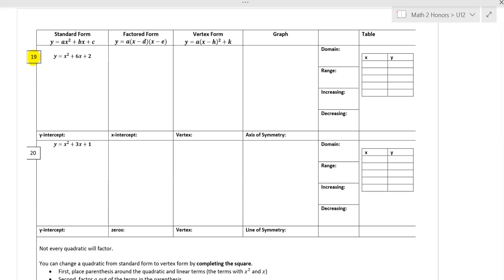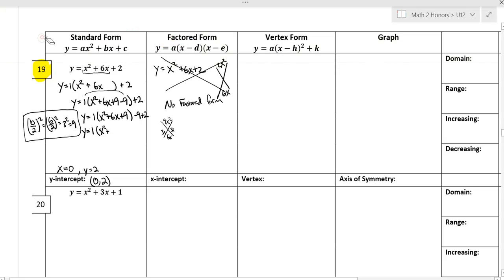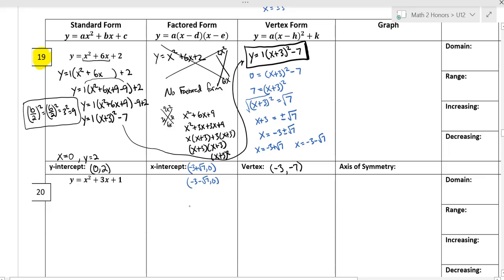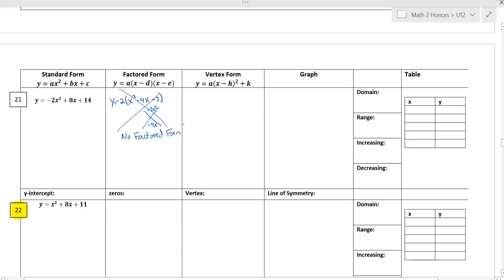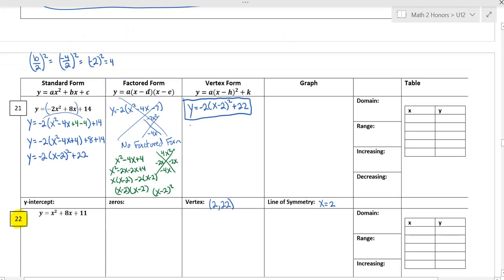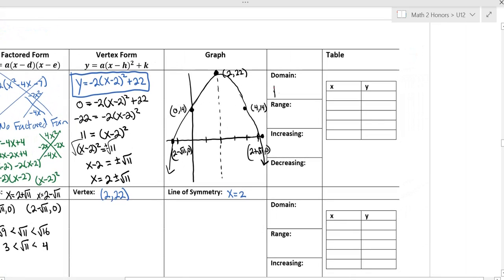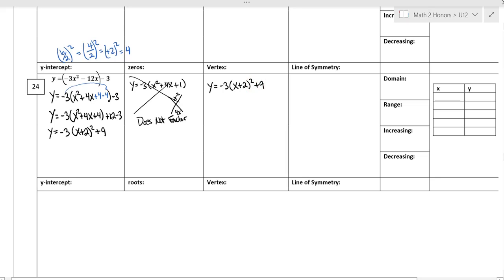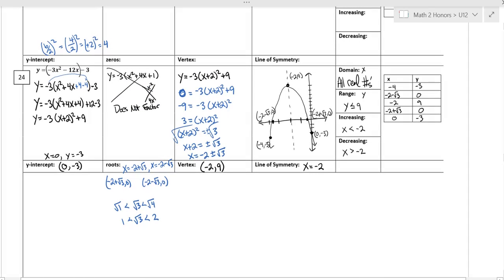12.4 Quadratic Graphs #19, 22, 23